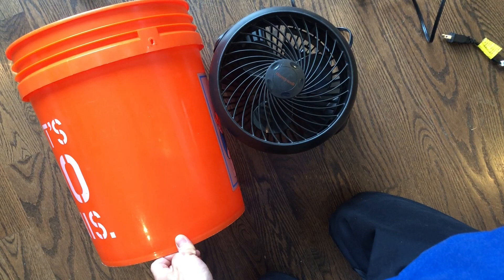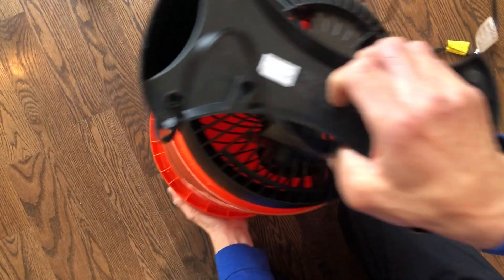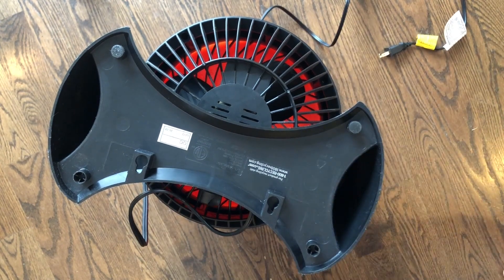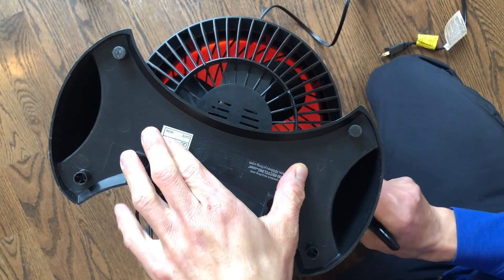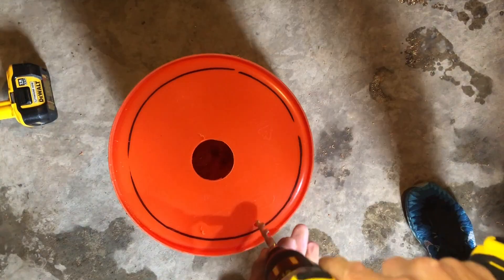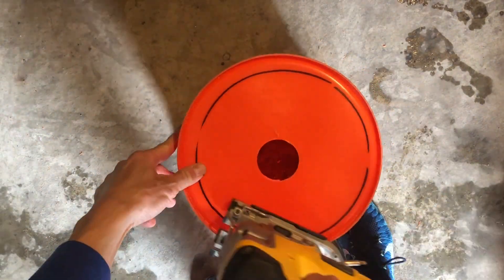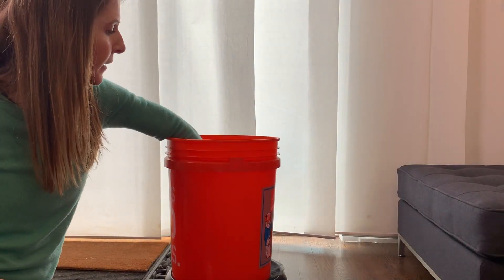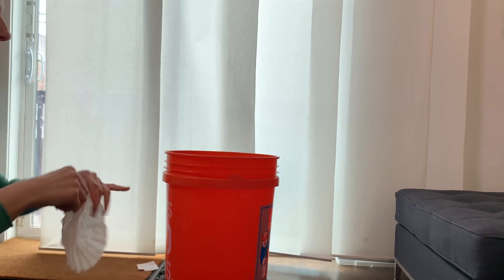STEM Challenge: Icarus [Easy DIY wind tunnel]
We show you how to bring Percy Jackson and The Olympians to life using science/STEM experiments and activities.
This STEM challenge lets students design a better escape vehicle for Icarus. What can you design for Icarus to fly to safety? Use this homemade wind tunnel to test what will fly and does not fly.
Use science, STEM, STEAM to engage kids who love Percy Jackson and The Olympians and/or Greek Mythology